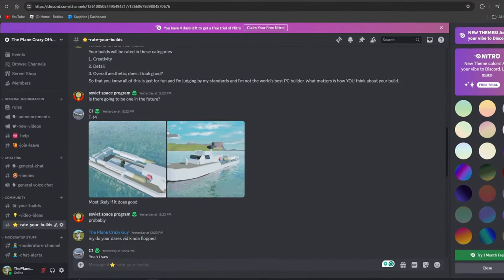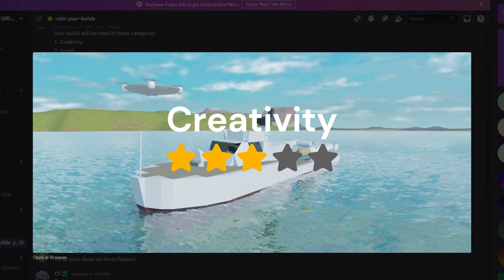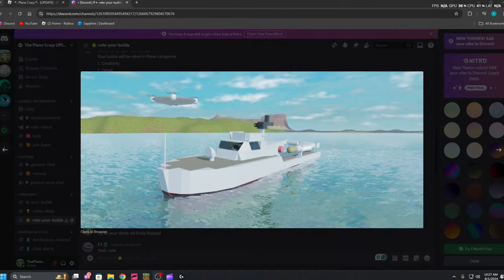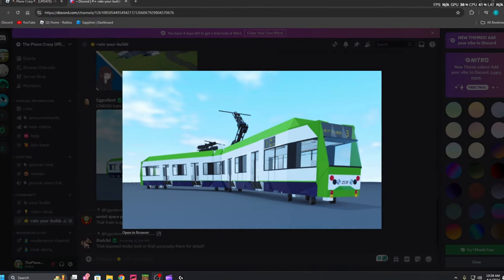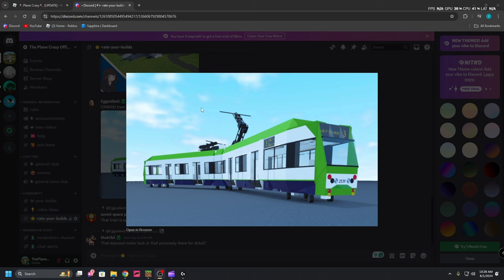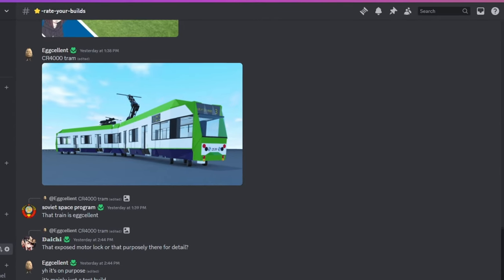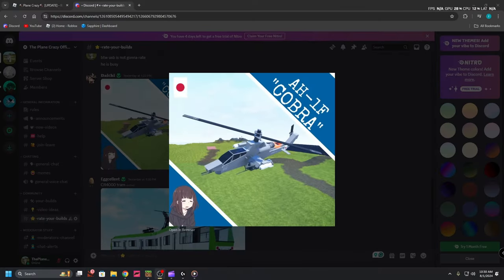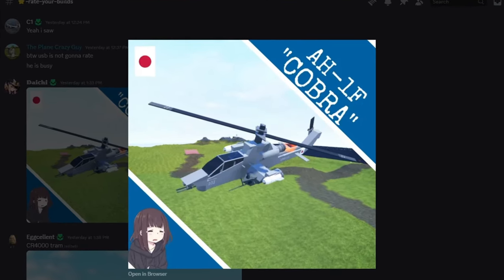Rating Your Builds | Plane Crazy Roblox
Today I will be rating 3 builds from my Discord Server,

AmazingDino36

🔴Recording: OBS Studio
📹 Editing: Clipchamp
🖼 Thumbnail: Canva